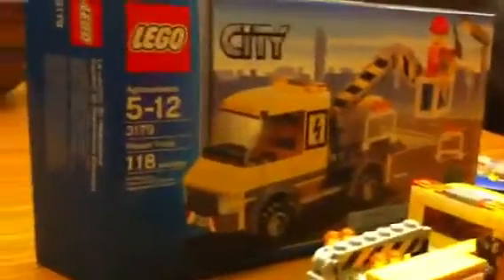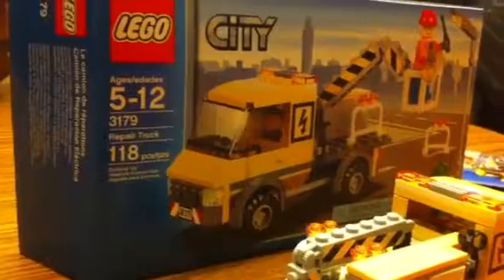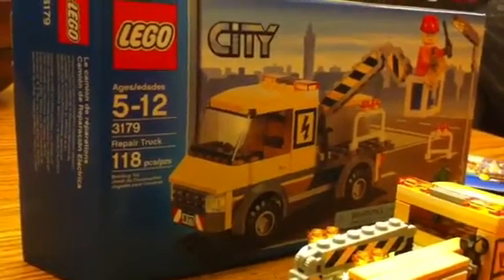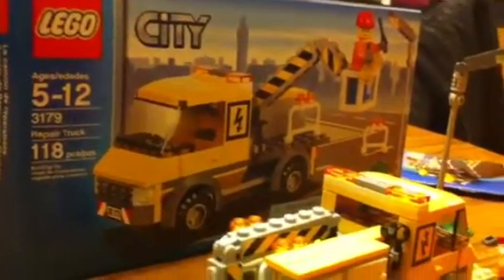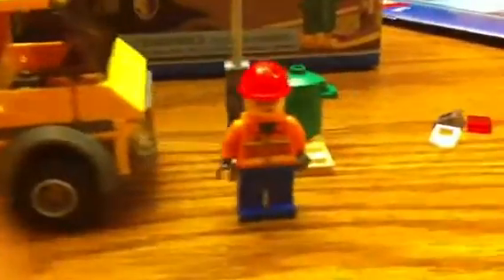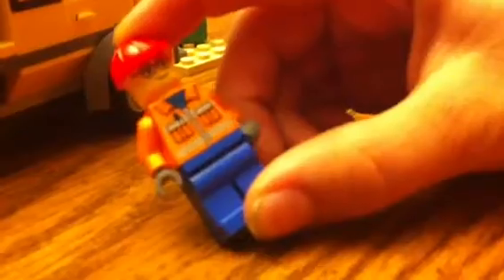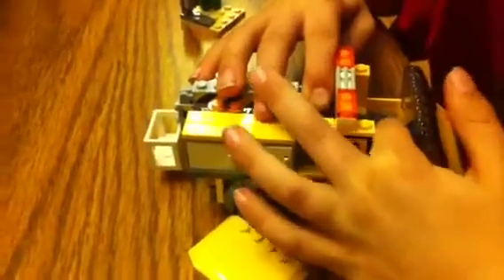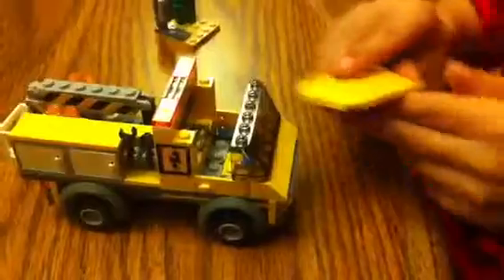Lego city repair truck review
Chazzz reviews the Lego city repair truck.